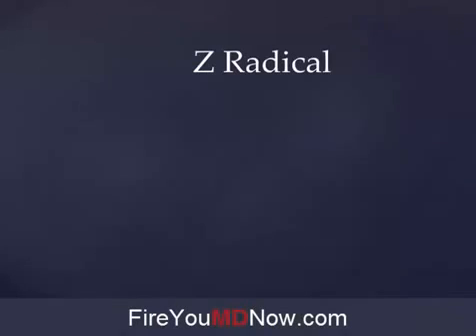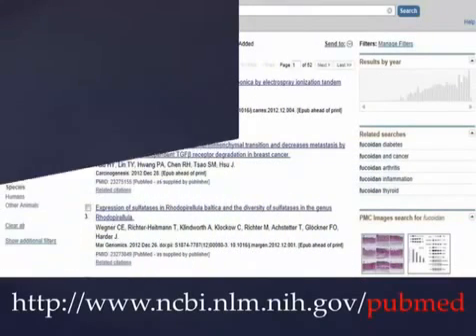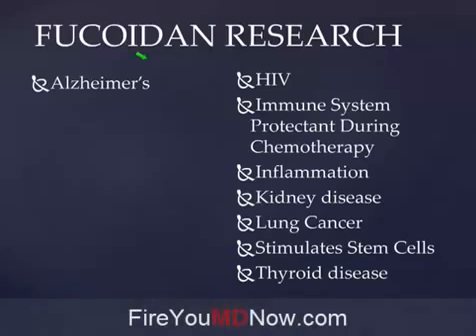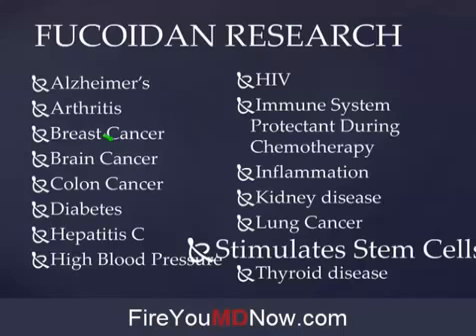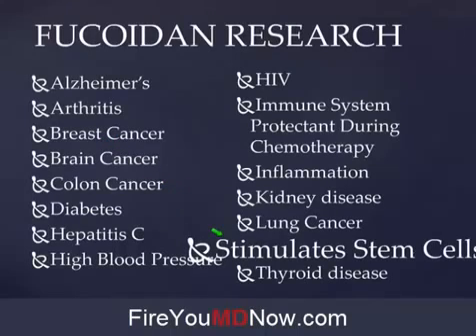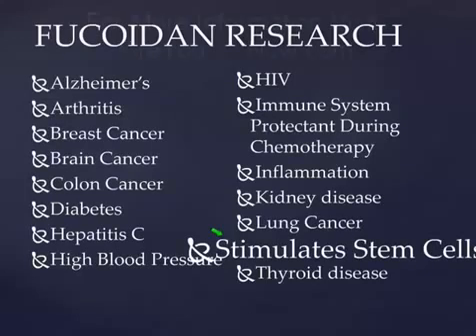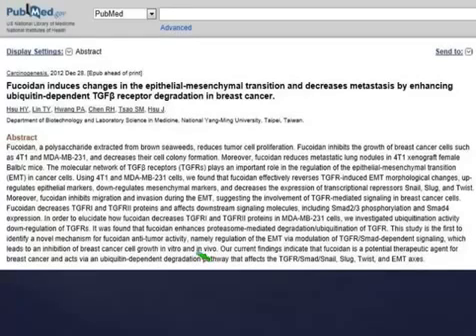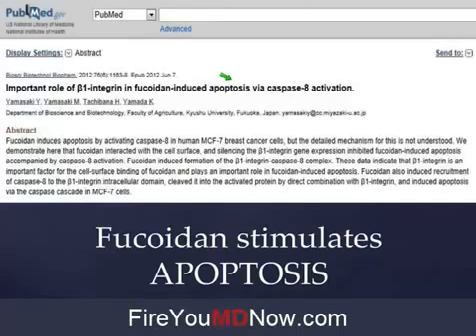Anti Cancer Health Benefits Of Fucoidan FucoidZ and ZRadical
Fucoidan is the Ultimate cancer Fighter published in over 1,000 scientific articles. Listen to an excerpt of Dr. Peter Glidden's webinar on Fucoidan and learn all the published health benefits of this incredible life saving substance they don't want you to know about.